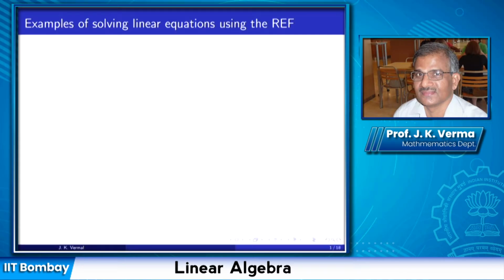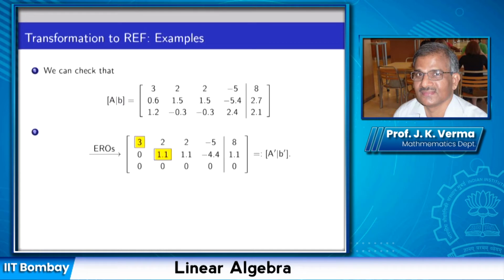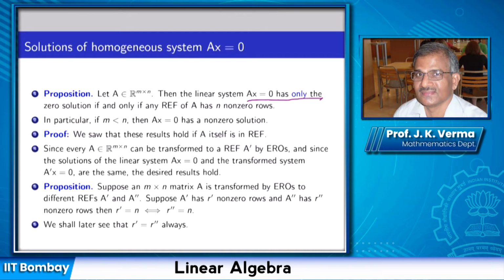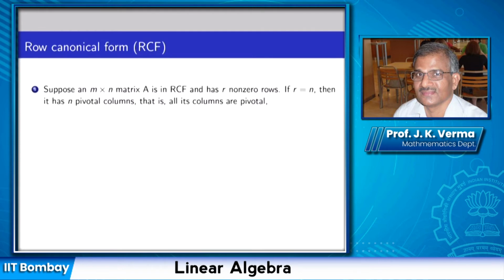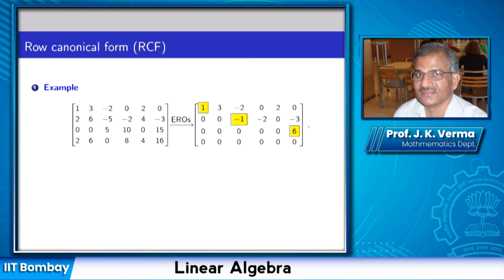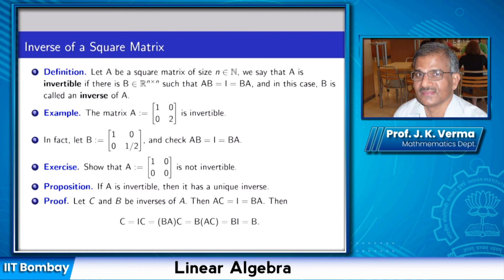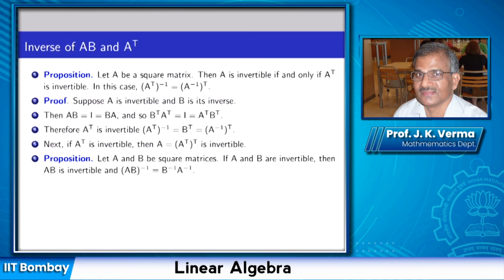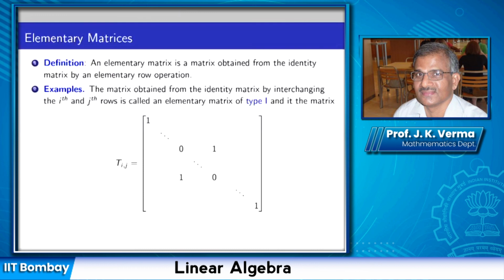Solving linear equations using the REF